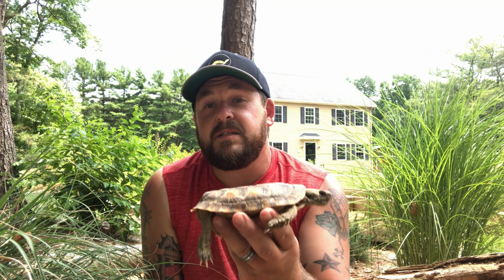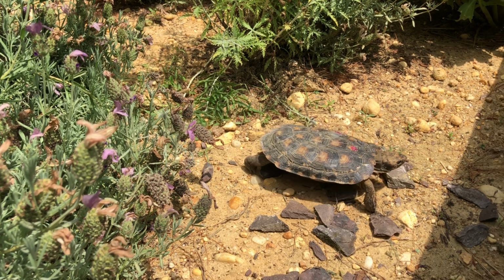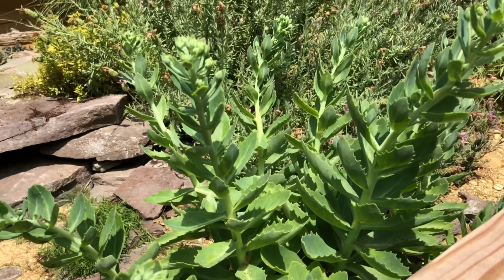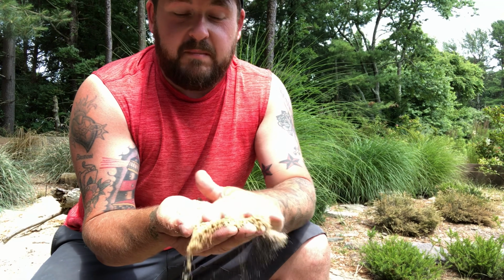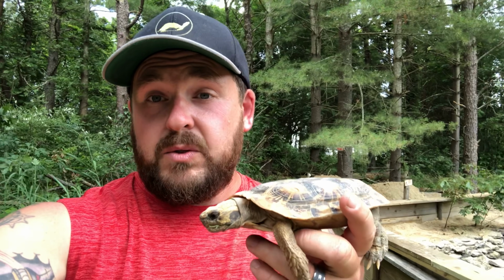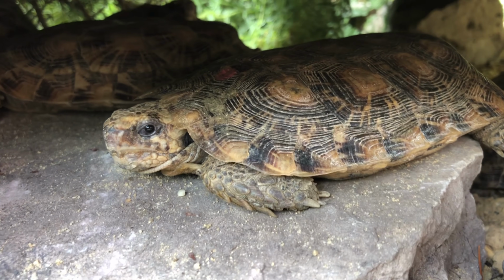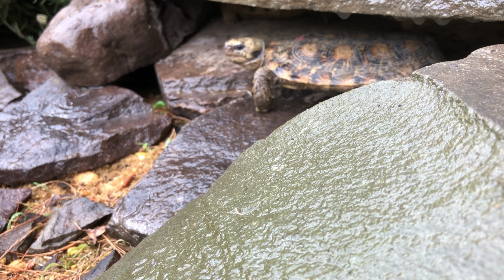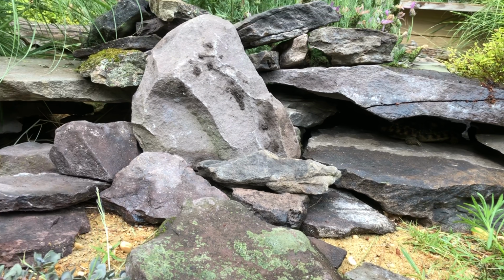EP11: Ultimate Pancake Tortoise Enclosure!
The pancake tortoise (Malacochersus tornieri) is a peculiar, critically endangered tortoise species from Africa. Found in “kopjes” or rocky outcrops, they use their flat shells to jam into crevices to stay hidden. Watch how we built the ultimate outdoor enclosure for our group here!